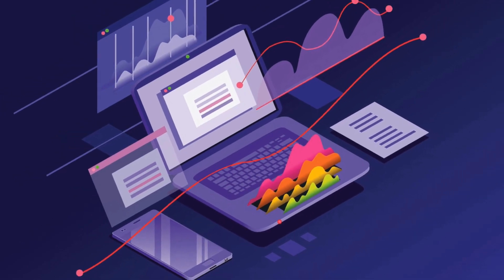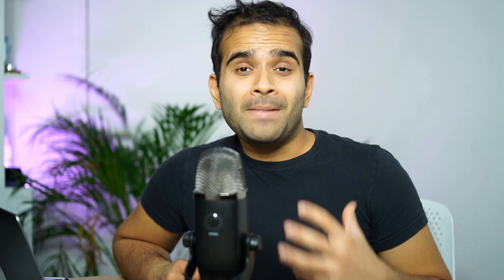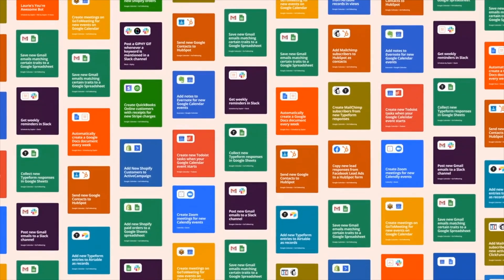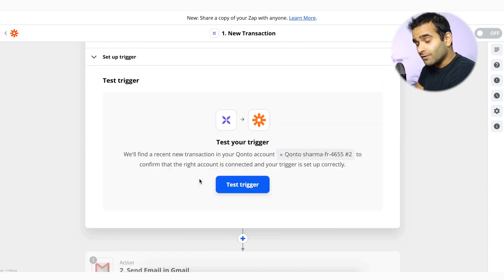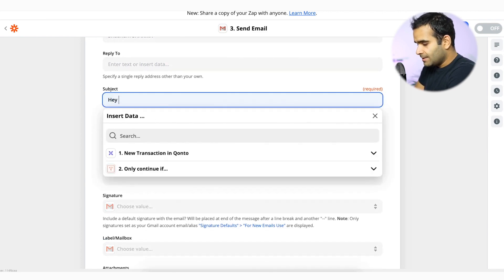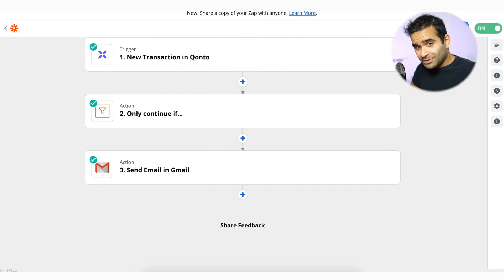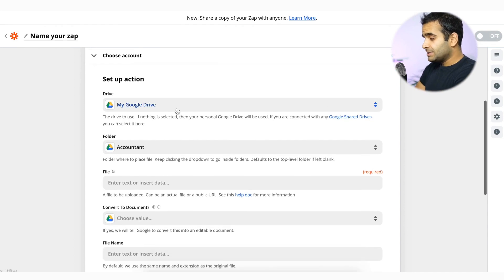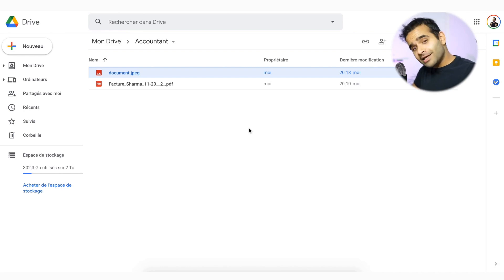How to automate financial admin tasks with nocode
HOST
Shubham Sharma from Digital Wink

The Family is a fellowship of startup founders. Twice a year, The Family selects 50 startups from around the world. In exchange for 5% equity, we provide everything you need to build a scalable business: advice, mindset, network & a world-class investor demo day — no matter where you come from.